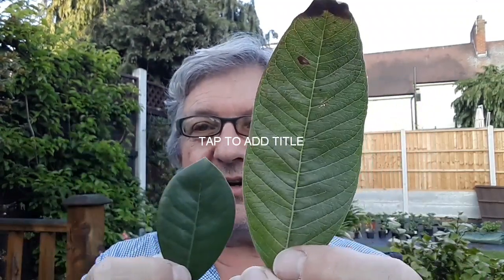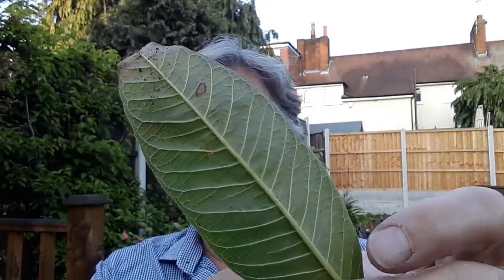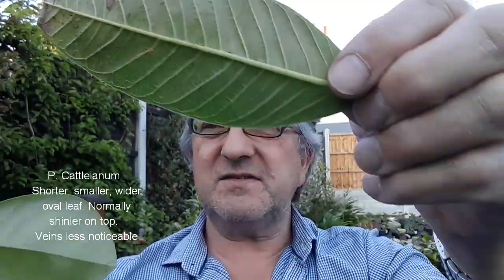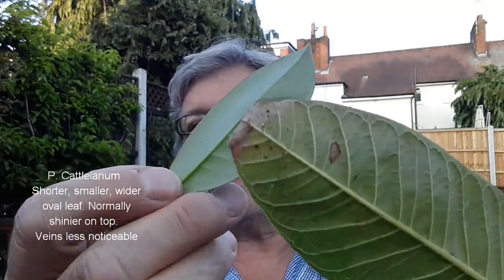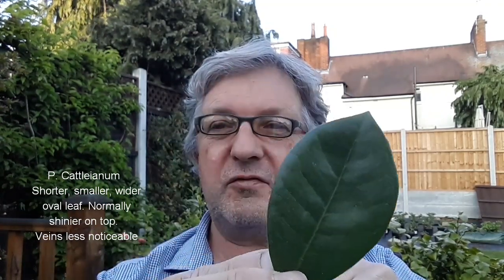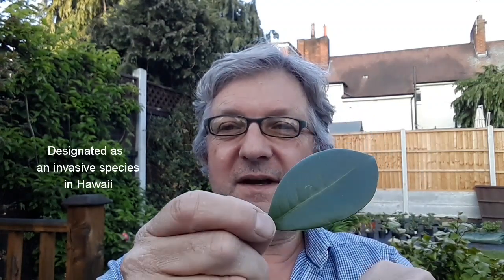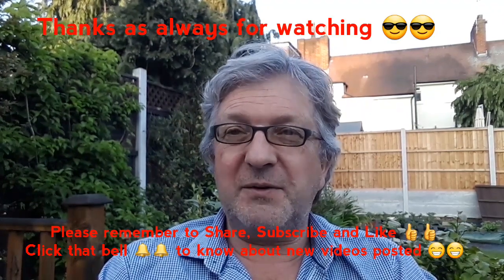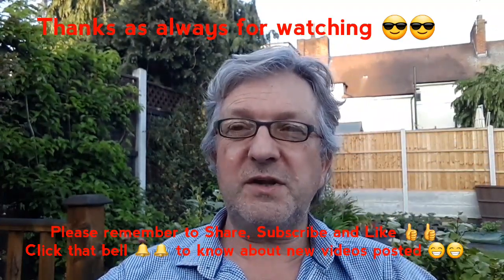Common tropical and Cattleya guava, confusion caused by shared common names, leaf Identification.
Short video on the confusion many people are caused by the use of shared common names for Psidium Guajava and Psidium Cattleianum,  the two main true guava species grown in sub tropical and tropical areas around the world. The confusion arises as there are so many different varieties in particular for P. Guajava, the 'common' tropical guava and different countries tend to use different common names for the 2 species. I haven't talked about 'pineapple guavas' ( Feijoa/Acca Sellowiana ) or Chilean Guava ( Ugni Molinae ) as they are not in fact in the true guava ( Psidium ) family although they are distantly related in the Mytaceae family. I just wanted to show that in the absence of fruit, the leaves are in fact very different looking and generally just looking at a picture of the plant in question will allow you to identify the species although the leaves alone probably won't allow you to determine the exact variety or colour if fruit except perhaps very obvious ones such as the variegated leaf pink guava. I've listed in the video some of the common names for both species do you can see where confusion might arise over 'red guava', 'lemon guava' or 'yellow guava' as this could easily refer to either species.